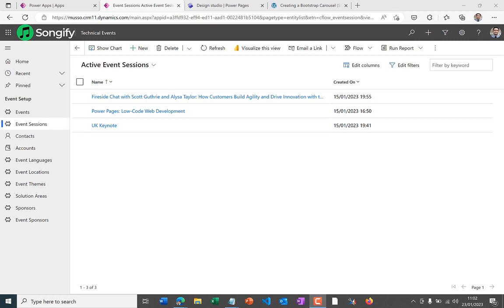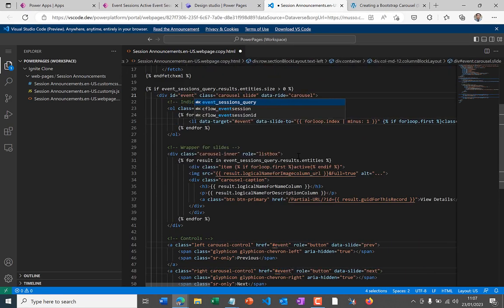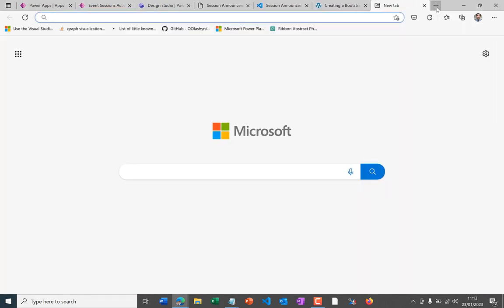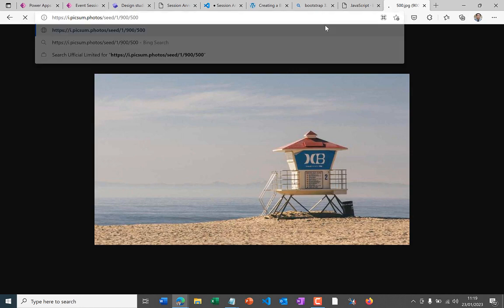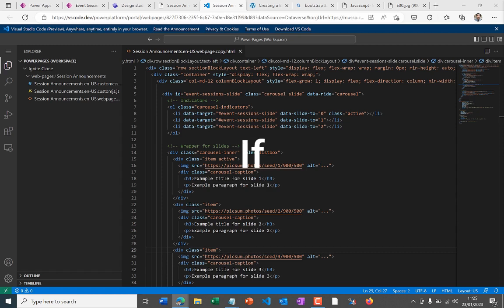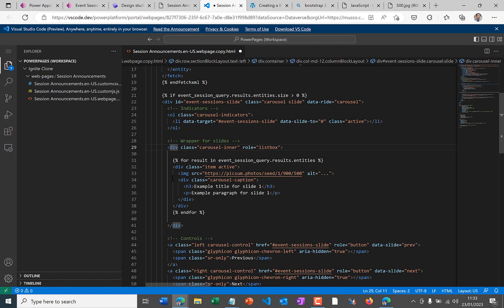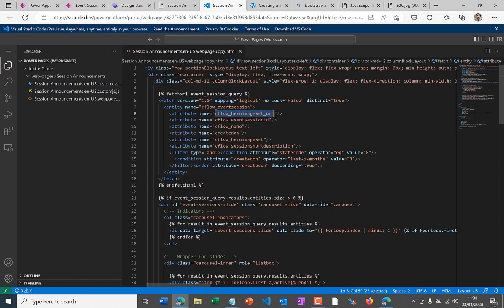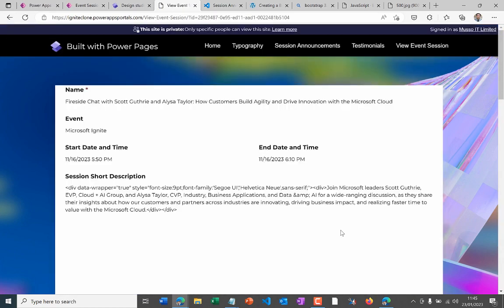Build a Bootstrap Carousel in Power Pages using Liquid and Fetch XML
Learn the inner workings of Bootstrap's carousel component then use liquid and Fetch XML to populate using Dataverse data. We'll take a quick start approach, building a carousel in no time using a boilerplate code snippet I've provided.
Next is a deep dive into the liquid how you could create this from scratch

Timestamps
Basics - Getting up and running quickly from my code snippet
00:00:23 - Quickstart
00:01:13 - Boilerplate code
00:01:25 - Paste code into Power Pages
00:01:45 - Create a Fetch XML query with Advanced Find
00:03:18 - Update the snippet to match your table and use case
00:06:33 - Example of how appearance can be improved with CSS

Detailed How-To
00:07:18 - Start
00:07:46 - Navigate to Carousel in the Bootstrap documentation
00:08:05 - Get to know the HTML
00:09:51 - Populate the slider with placeholder content
00:13:42 - The 3 Liquid skills we'll be using to make this dynamic
00:15:23 - Get the records with the fetchxml tag
00:16:00 -  Use IF to check if any results were returned
00:17:07 - Loop through the results with FOR
00:19:05 - forloop logic to add the active class to the first items only
00:20:30 - Make the slide numbering dynamic with forloop.index
00:21:17 - Transform the slide numbering to be zero-based
00:22:00 - Populate the slides with dynamic content